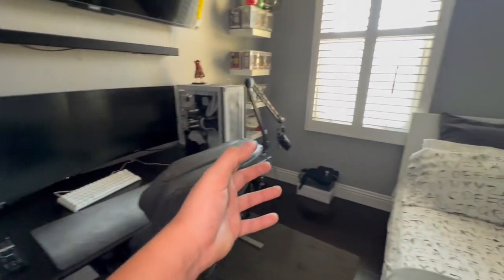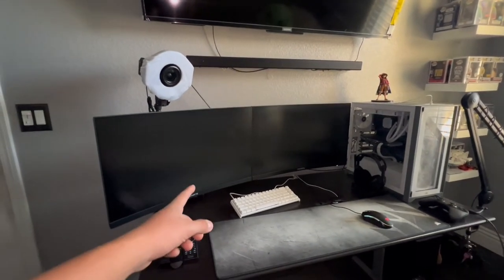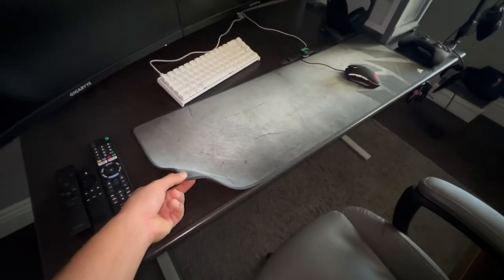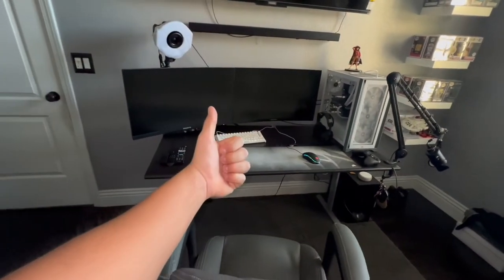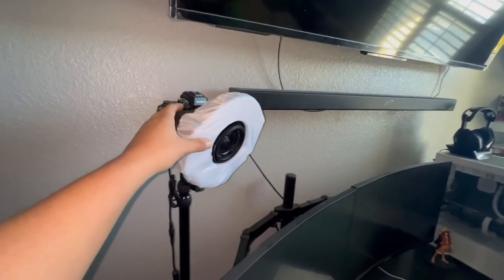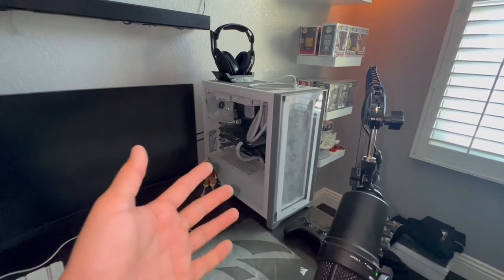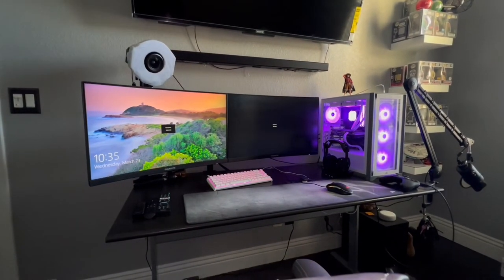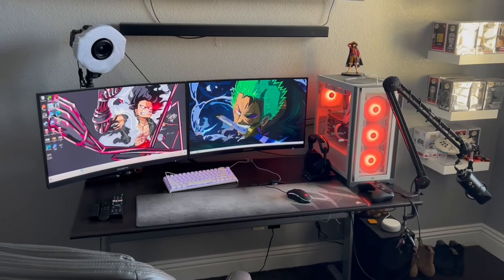My DREAM Dual Monitor Desk Setup 2022!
Main Cameras/Microphone:
Sony a7R II
GoPro Hero 8
Rode VideoMic Pro
Rode VideoMic Me-L

Tripod Adapter For iPhone:

PC Parts:
Corsair H100i Cpu Cooler
Asia Horse Cable Extension Kit
Corsair SP120 RGB Fan
Corsair 4000x ATX Mid-Tower Case